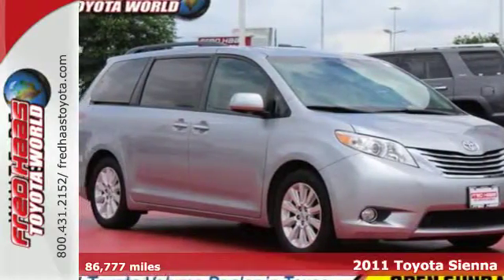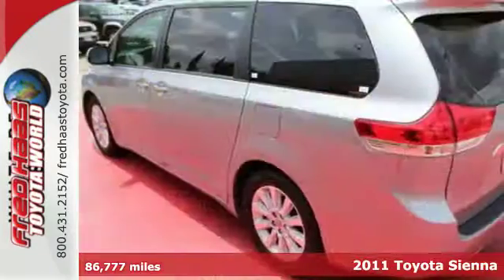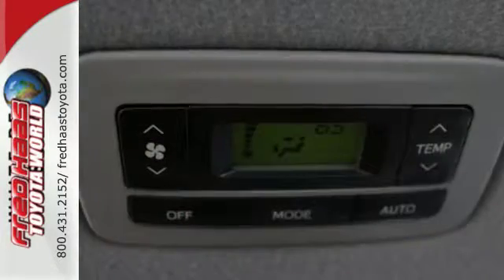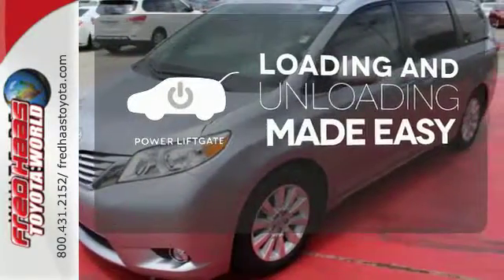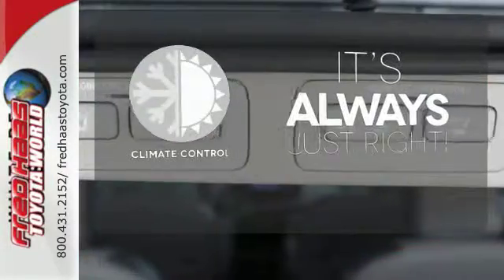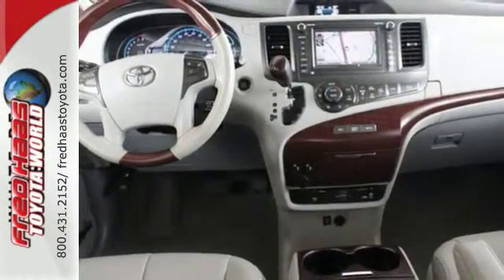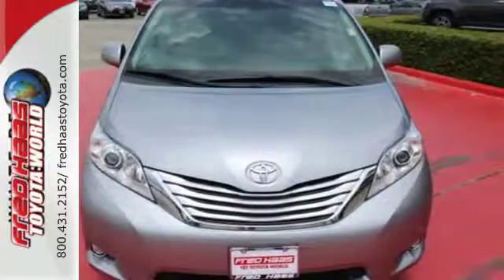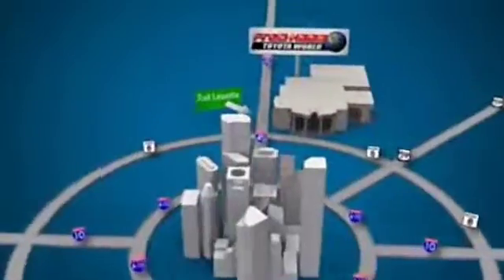Used 2011 Toyota Sienna Spring, TX BS085386T - SOLD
Year: 2011
Make: Toyota
Model: Sienna
Engine: 6 Cyl. 3.5L
Transmission: Automatic
Color: Silver Sky Metallic
Mileage: 86777
Stock #: BS085386T
VIN: 5TDYK3DC5BS085386
Carfax No Damage Reported. Carfax No Accidents Reported. Vehicle stability control (VSC), Traction control (TRAC), Tire pressure monitor system, Three-row side curtain airbags, LATCH (Lower Anchors & Tethers for Children) system.*Let the Toyota Sienna Put Your Family's Safety First *Jam protection system -inc: auto-reverse for pwr sliding & rear doors, Front/sliding door side impact beams, Front/rear crumple zones, Energy absorbing steering column, Electronic brake-force distribution (EBD) w/brake assist (BA) -inc: Smart Stop Technology, Driver/front passenger seat-mounted side airbags, Driver/front passenger advanced airbag system w/passenger occupancy sensor, Driver knee airbag, Daytime running lights, Child safety door locks, 4-wheel anti-lock brake system, 3-point seatbelts in all seating positions w/automatic locking retractors (ALR) -inc: driver emergency locking retractor (ELR), front pretensioners w/force limiters, front seatbelt warning system, first & second row adjustable anchors.*Know You're Making a Reliable Purchase *Carfax reports: Carfax One-Owner Vehicle, No Damage Reported, No Accidents Reported, 8 Service Records.*Fully-Loaded with Additional Options*XM satellite radio -inc: 90-day trial subscription, Washer-linked variable intermittent wipers -inc: de-icer grid, Vehicle stability control (VSC), USB port w/iPod connectivity, Tri-zone automatic air conditioning w/rear controls -inc: air filter, Traction control (TRAC), Torsion Beam Rear Suspension w/Coil Springs.*Limited Lifetime Engine Warranty *Any Asian import vehicles with less the 100,000 miles on the odometer at point of sale and have been through service, or are 7 years old or newer qualify for a limited lifetime engine warranty.*Stop By Today *Test drive this must-see, must-drive, must-own beauty and get a hassle-free deal today at Fred Haas Toyota World, 20400 Interstate 45, Spring, TX 77373.

Address:
20400 I-45 North